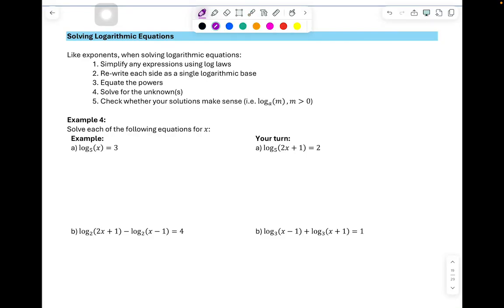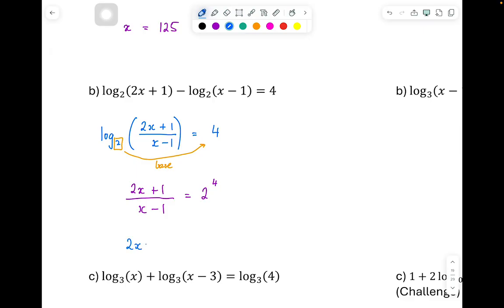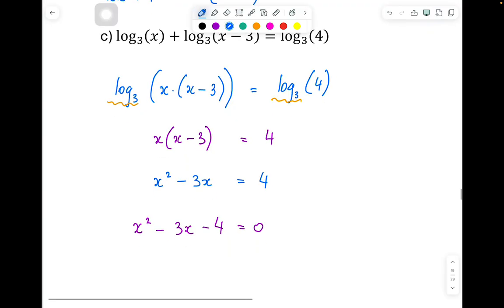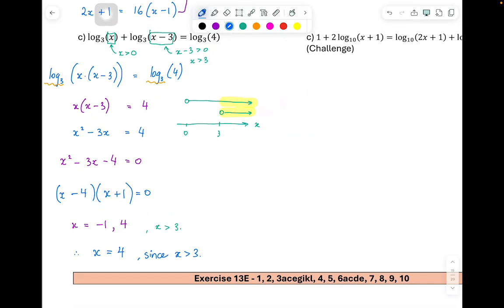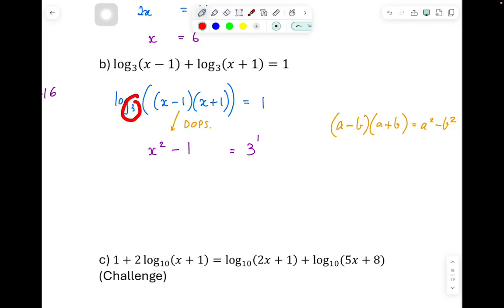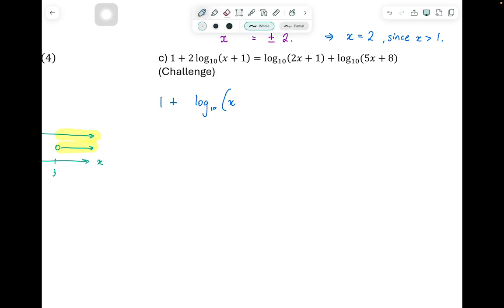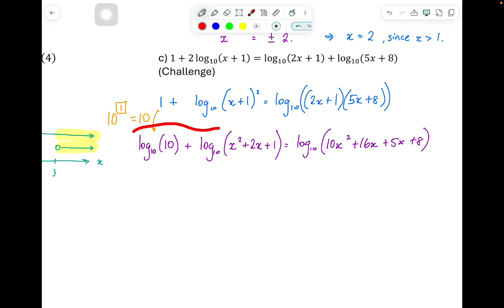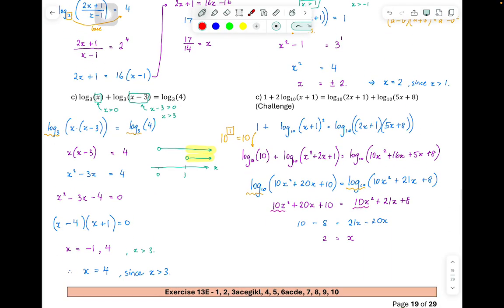11MM Solving logarithmic equations